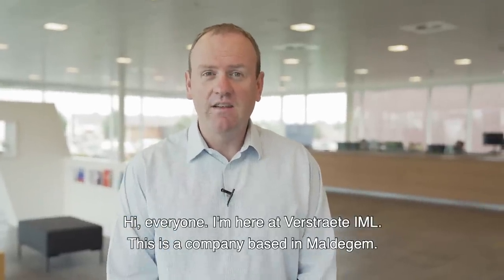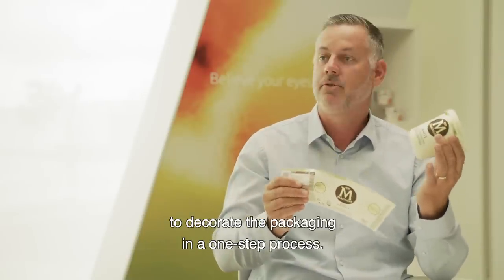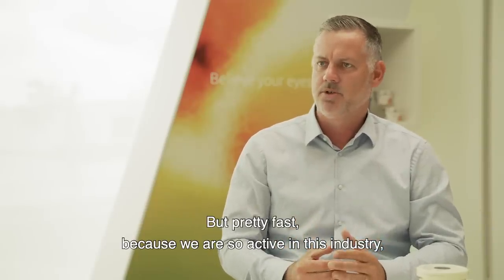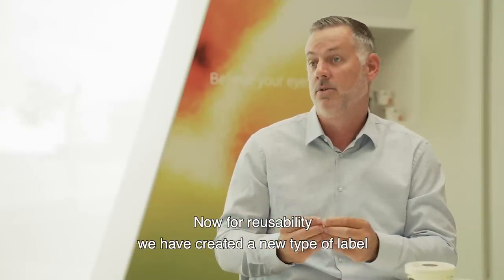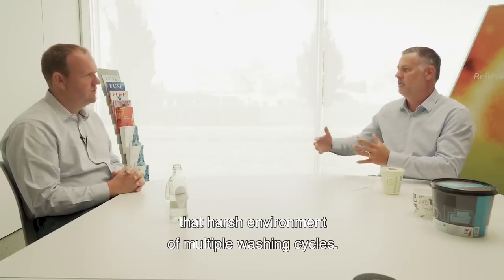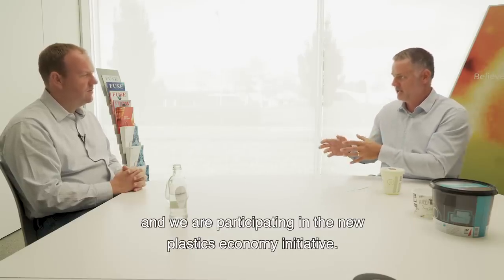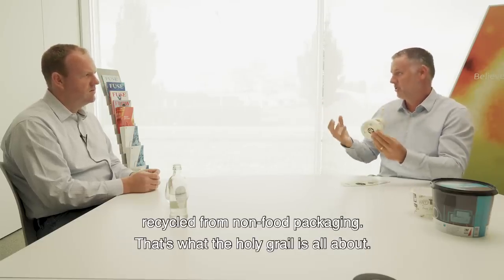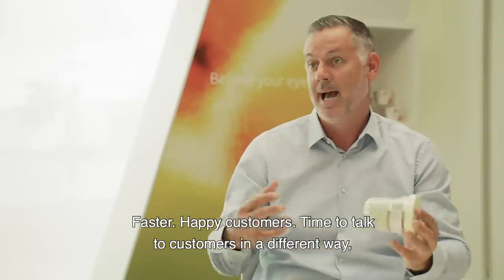How innovative solutions are contributing to a circular economy, by Steven Van Belleghem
I paid a visit to Verstraete IML, a world-leading printing company in my own hometown, and had the chance to talk to Nico Van de Walle, who is head of innovation. They're unique in-mold label printing process, which I describe in my book The Offer You Can’t Refuse, is a great example of how innovative solutions are contributing to a circular economy and a greener planet.
Want to learn more about keynote speaker Steven Van Belleghem? and make sure to follow him on Instagram (@stevenvanbelleghem) and LinkedIn.

Steven Van Belleghem is an international keynote speaker. Over the past years Steven has given more than 1,000 presentations at events in over 40 countries. His core expertise is the future of customer centricity and customer experience. The combination between customer-centric thinking, the latest technologies and the human touch is the guiding principle in Steven’s stories.
Steven is an entrepreneur. He is the co-founder of inspiration agency Nexxworks and social media agency Snackbytes. As an investor he is also involved in the fast-growing digital agency Intracto and AI scale-up Hello Customer. Finally, Steven is also on the board of directors of Plan International. In addition to his entrepreneurial activities Steven is a part-time marketing professor at the Vlerick Business School and a guest lecturer at London Business School. His opinion is often shared in media like Forbes, Warc, The Guardian,…

Steven has authored four international bestsellers and has sold more than 130,000 books. His work has been translated into seven languages and he is the recipient of a variety of awards (most innovative marketing book, best marketing book, best international business book). His new book, The Offer You Can't Refuse, is out now.